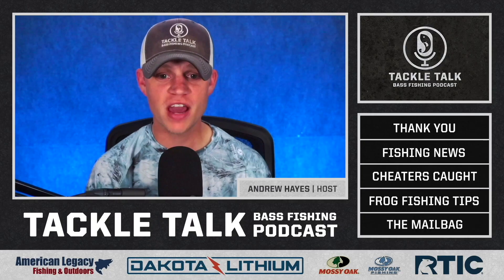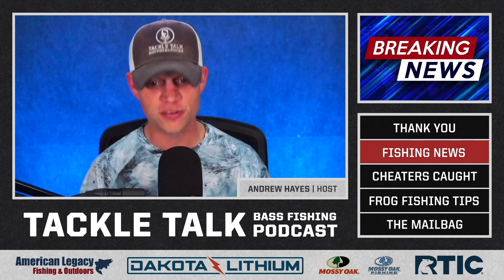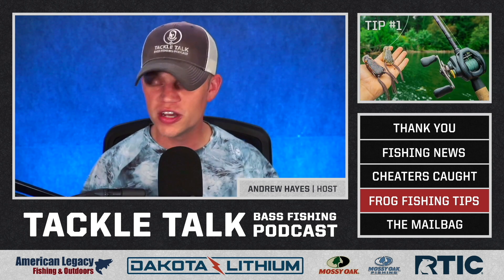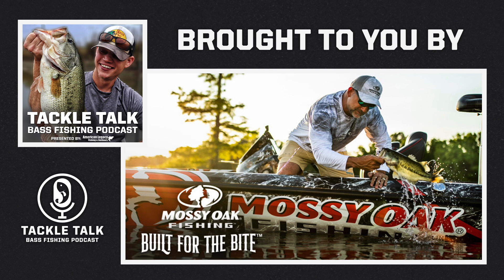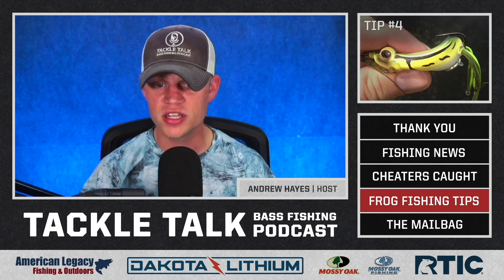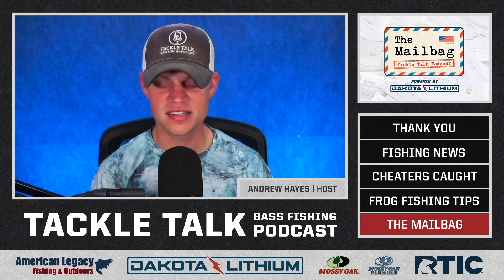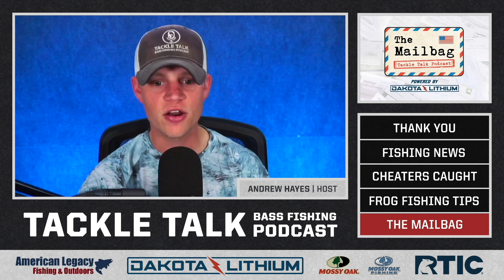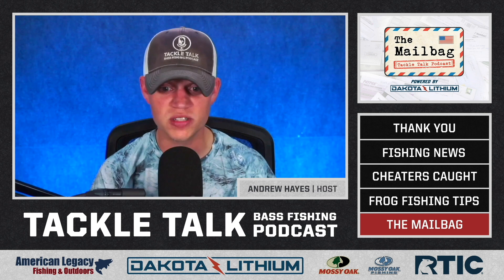5 TIPS for FROG FISHING (Tackle Talk - Bass Fishing Podcast | Ep. 244)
On today’s episode we’ve got 5 key frog fishing tips to help you get ready for Summer fishing, we have not one but two news stories involving cheating in recent bass fishing tournaments, and we answer your questions about the Yamamoto Yamatanuki, what to do with your old soft plastics, and how to minimize backlashes when learning to skip a baitcaster.

Additional Support Provided By:
Mossy Oak | Mossy Oak Fishing
RTIC Coolers